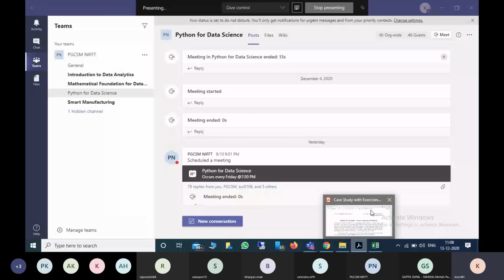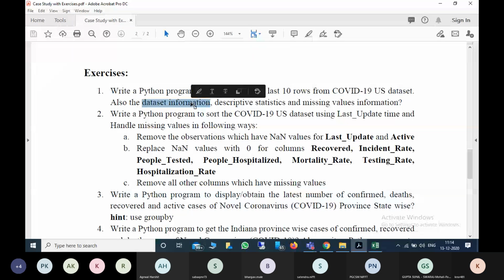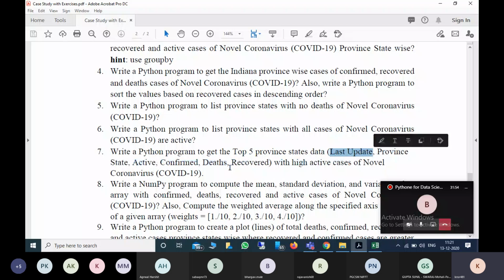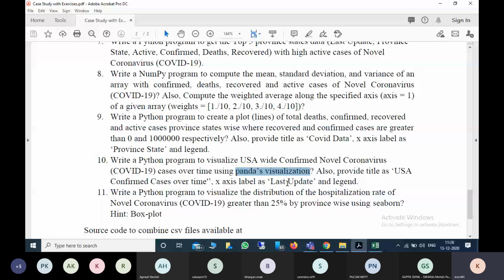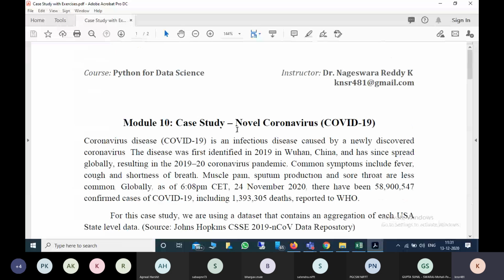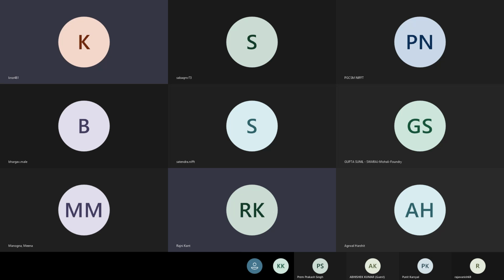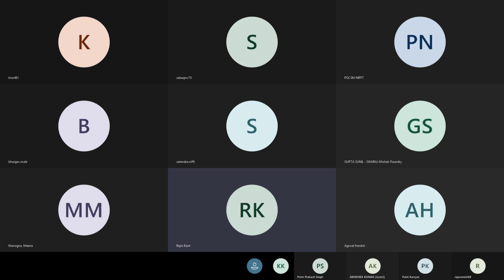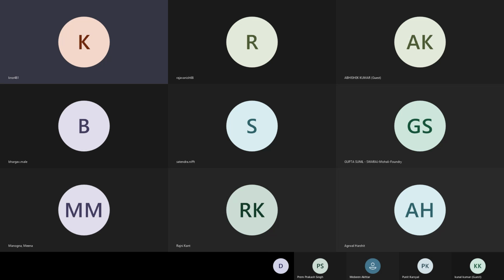Pythone for Data Science Lecture 18, 13thDec.